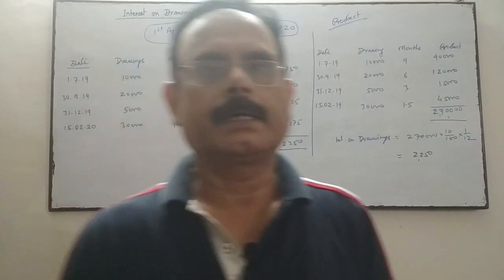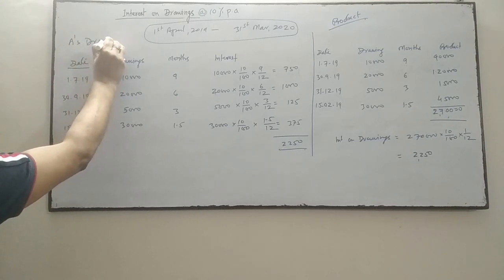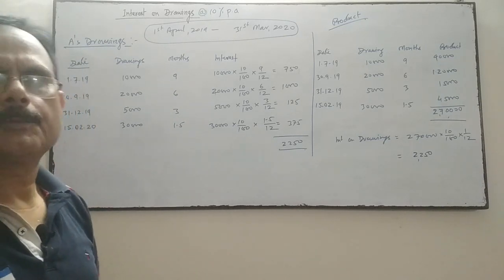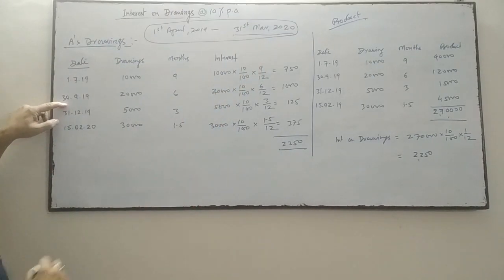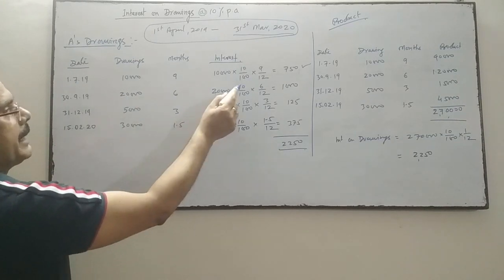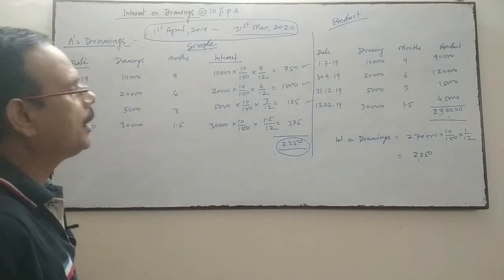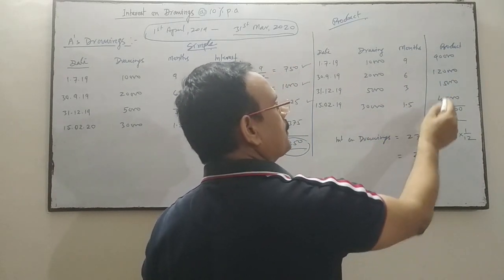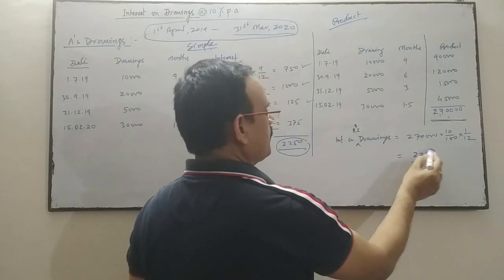Fundamental of Partnership Firm Video 13